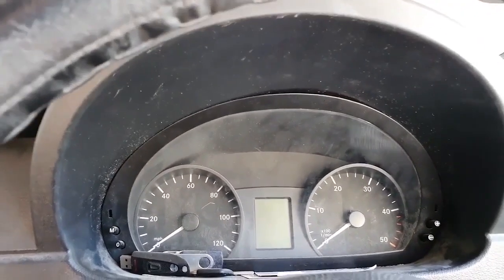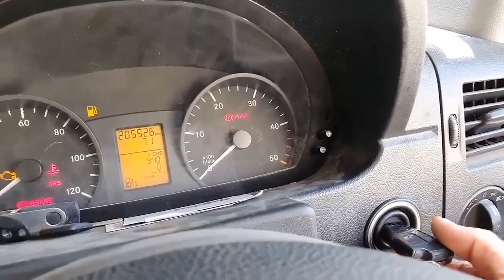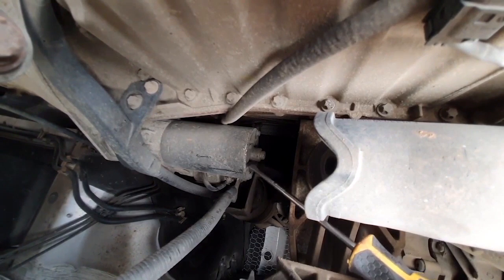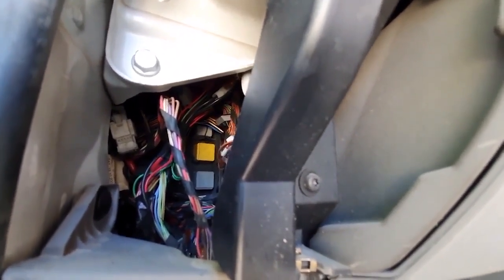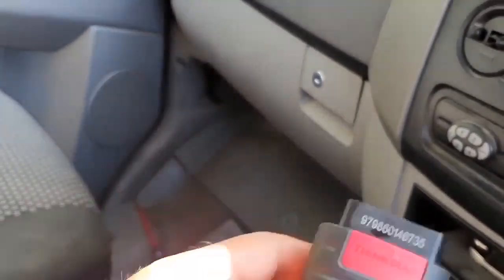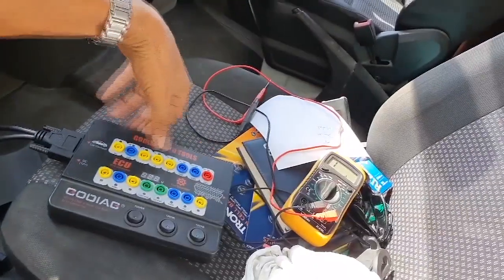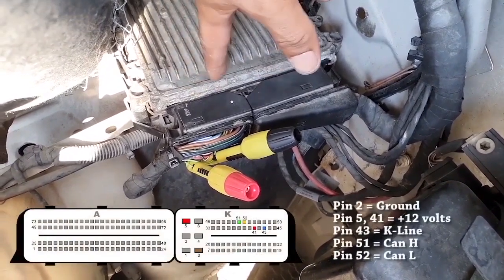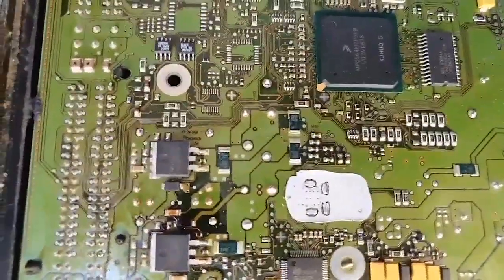Mercedes Sprinter (w906) No-Crank No-Start - Fixed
Mercedes Sprinter 2006 (w906) No-Crank No-Start fixed by an automotive Locksmith.